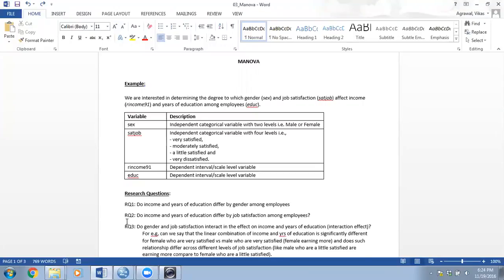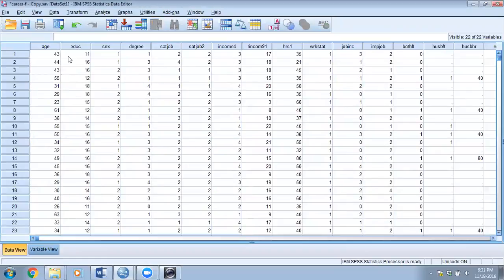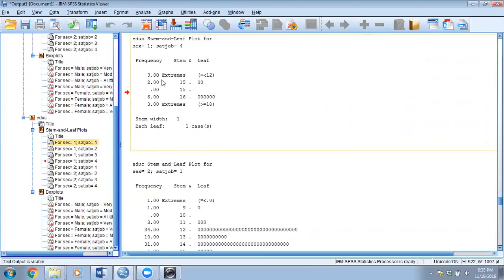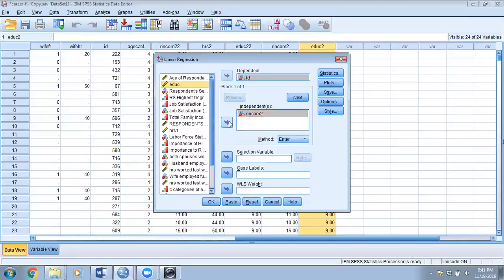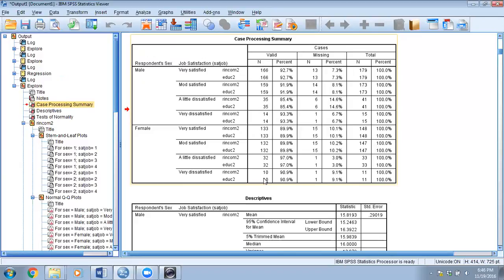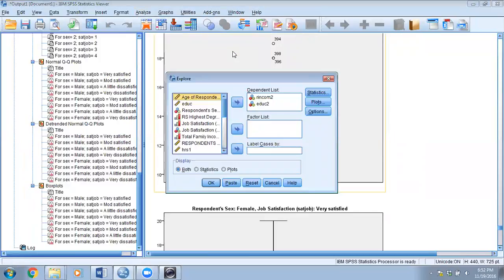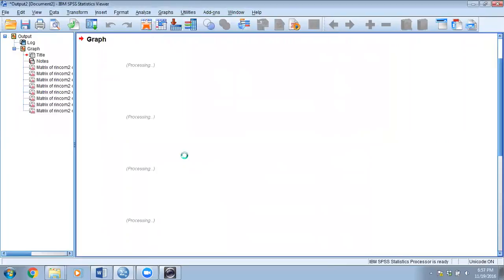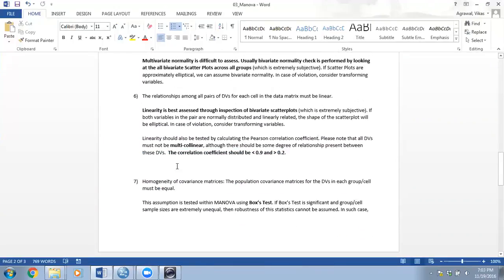Factorial MANOVA- Part I (Missing values, Outliers and Assumptions)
In this video, I describe the example, the data types, the research questions and how to analyze missing values and outliers using SPSS. I also discuss the effect of sample sizes and how to access the univariate and multivariate normality test, and also how to evaluate the linearity tests between dependent variables.